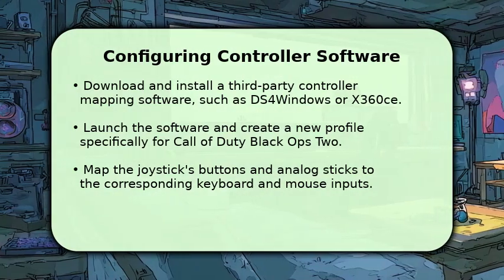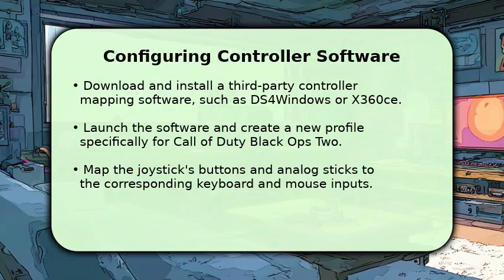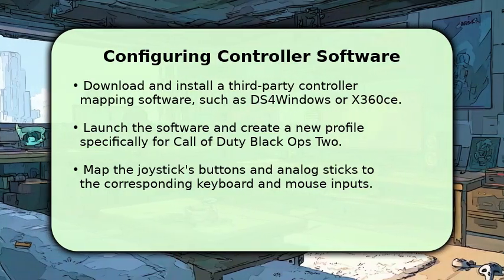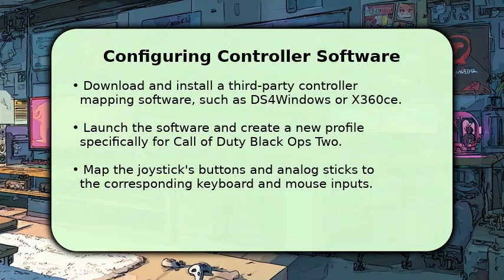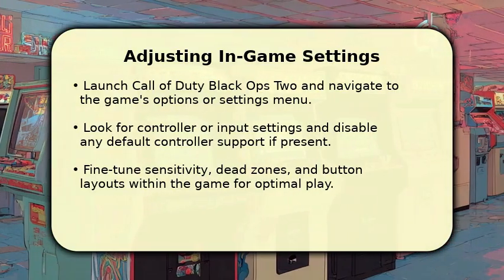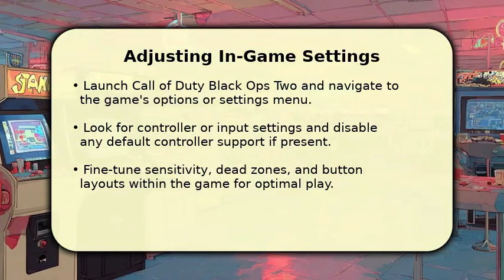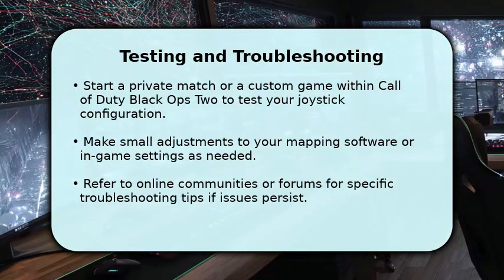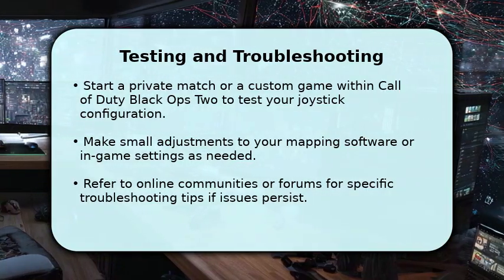How to Play Call of Duty Black Ops 2 with Joystick on PC (NEW 2025)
▸ :^) Unlock the full potential of Call of Duty Black Ops 2 on PC by learning how to play with a joystick or controller! This in-depth tutorial guides you through every step of setting up your gamepad for BO2, from initial connection to advanced control configurations. Discover how to map buttons, adjust sensitivity, and troubleshoot common issues to ensure a smooth, immersive gaming experience. Whether you're looking for precise aim or a more comfortable way to play, this video will help you master CoD Black Ops 2 with your favorite controller. Get ready to dominate the multiplayer battlefield or enjoy the campaign like never before with enhanced joystick control on your computer!